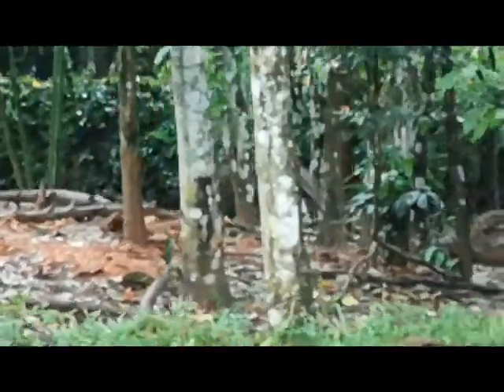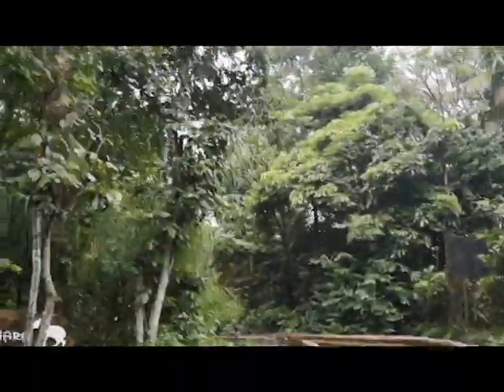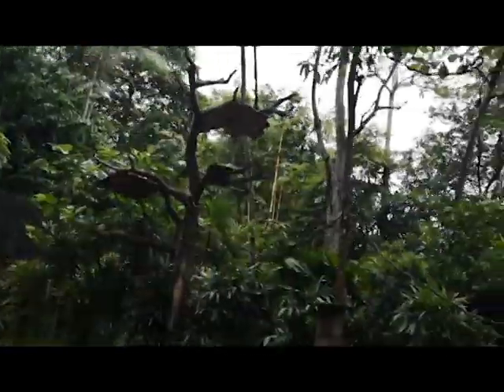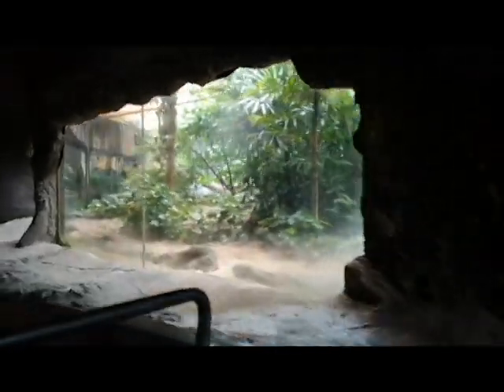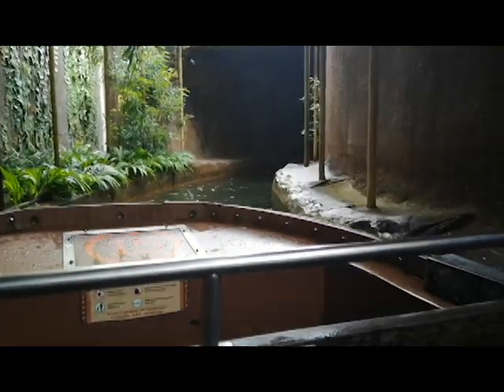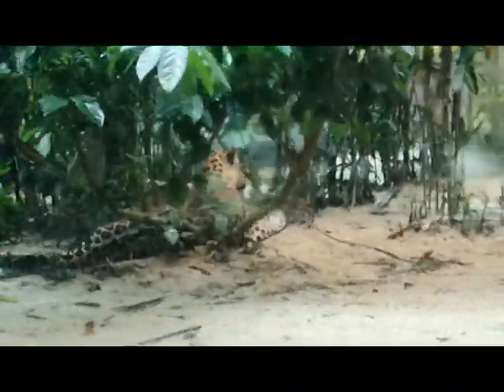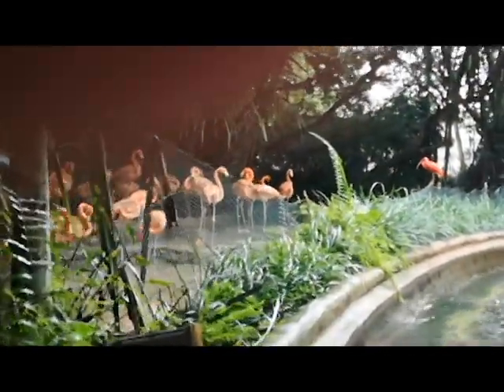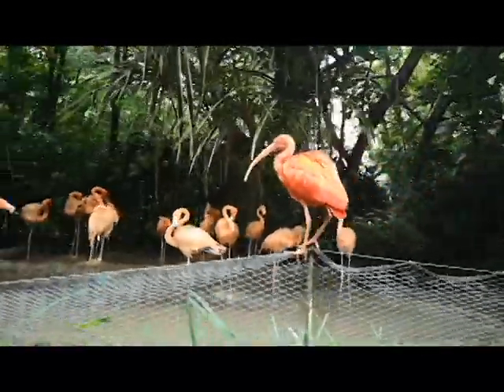River safari boat tour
So you want to know what you get for the $5 ride? watch here!